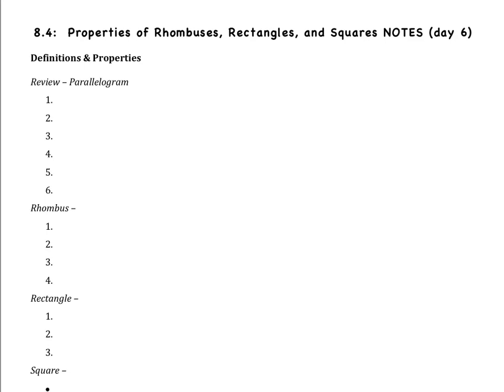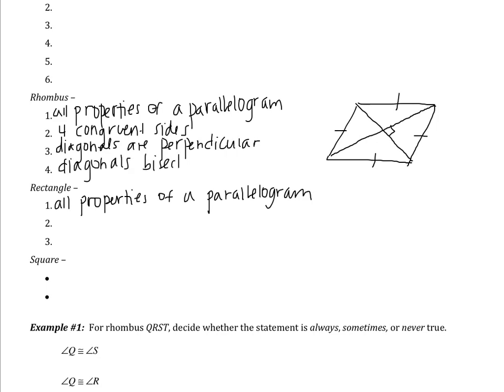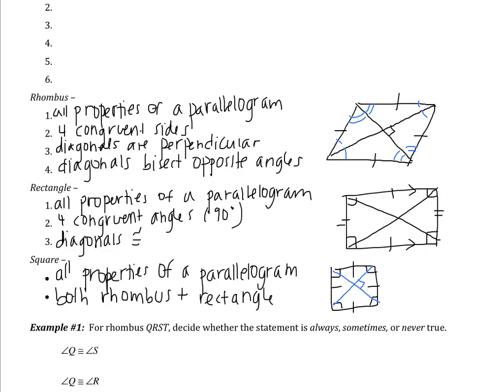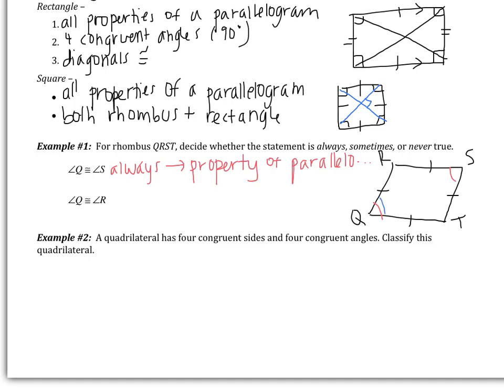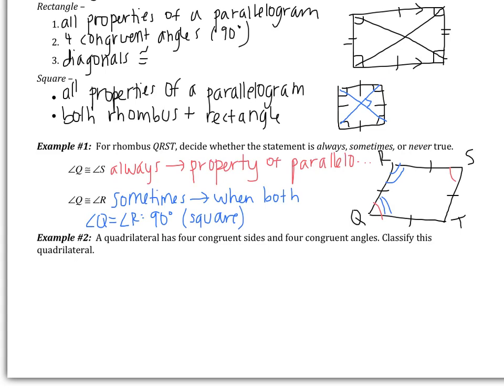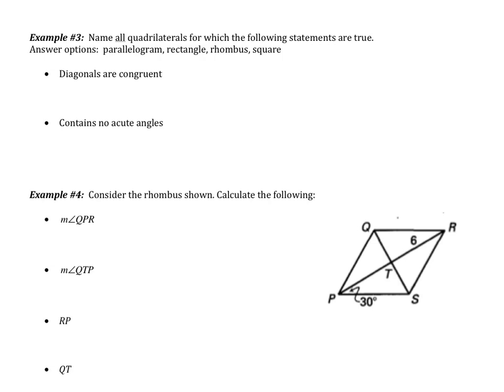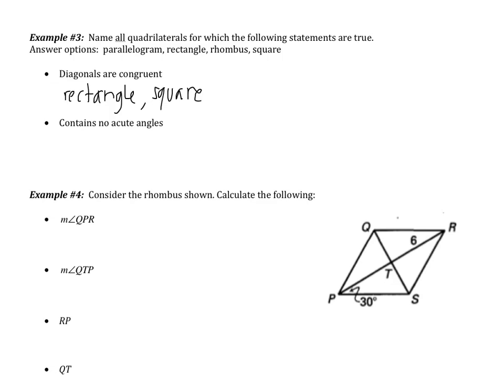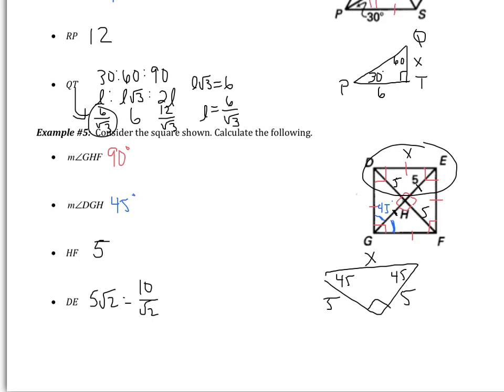8.4: Properties of Rhombuses, Rectangles, and Squares NOTES